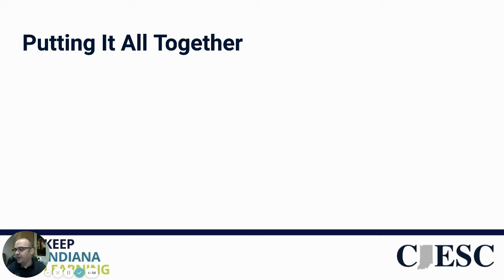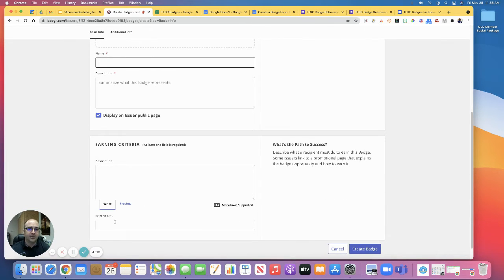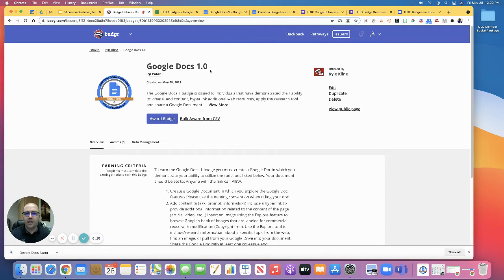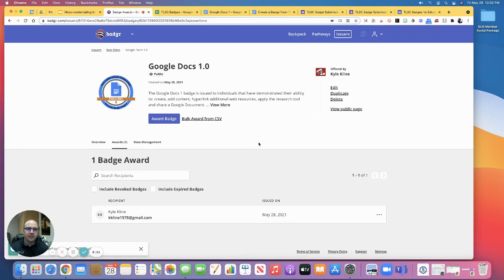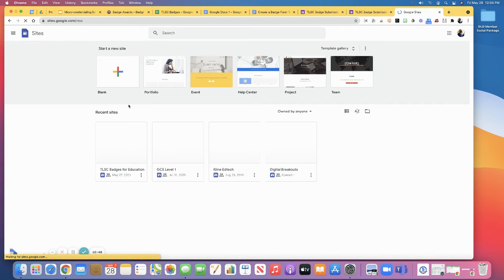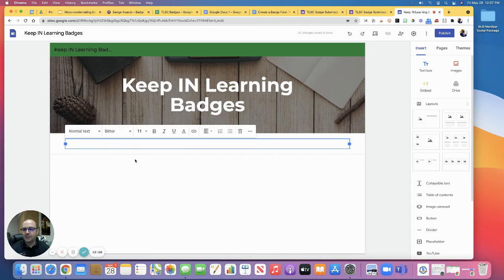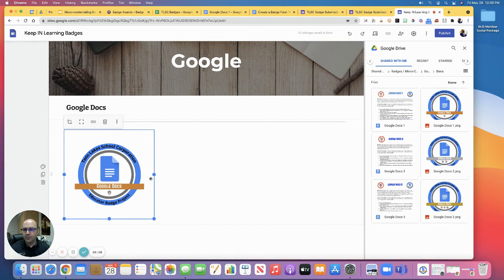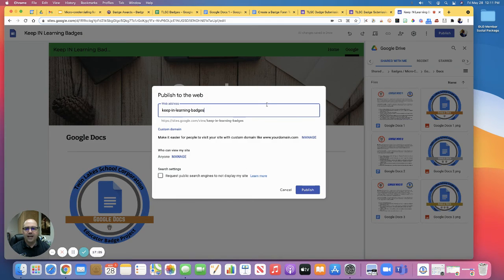Micro-credentialing in Your District - Part 3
If you have watched the first 2 videos in this series, then the third video will help you pull it all together. Kyle Kline, Coordinator of Digital Learning at Twin Lakes School Corporation, shows you how to create a Google Site to house your district's badging program.